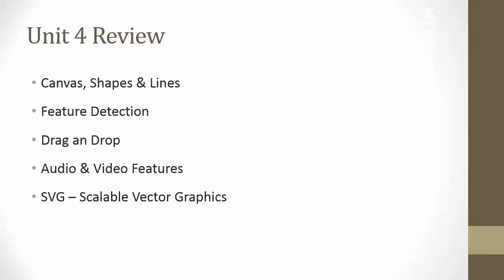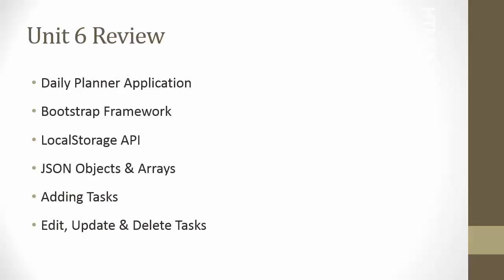41.Learn full HTML5 and CSS3 from Scratch Lecture - 41 Course Summary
Hello guyss!!! Welcome to the 41th Lecture of the HTML5 & CSS3 series . So this is the last lecture of our html5 & css3 series.Today we will basically summarize all the things which we have learned till now.

Lectures: 45
Video: 10.5 hours
Skill level: All Levels